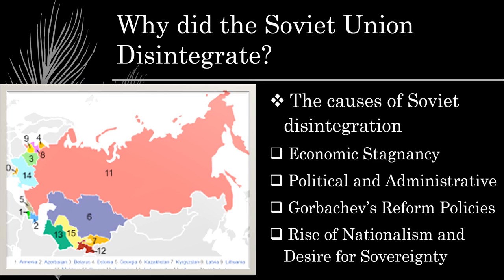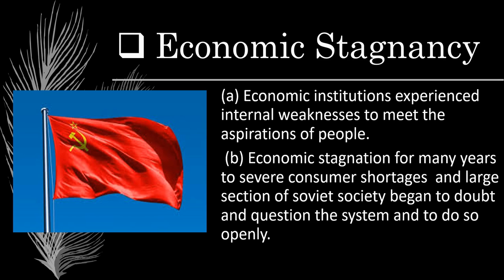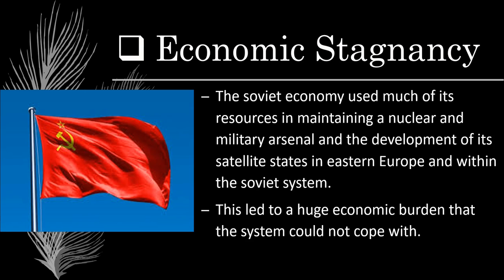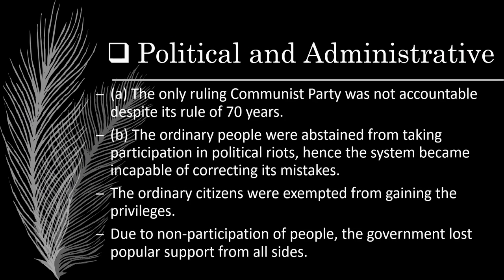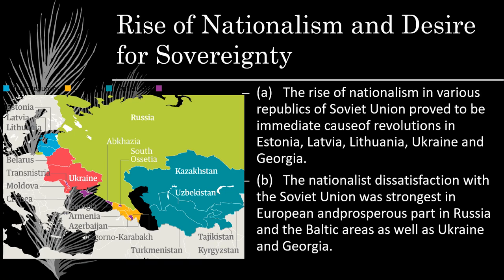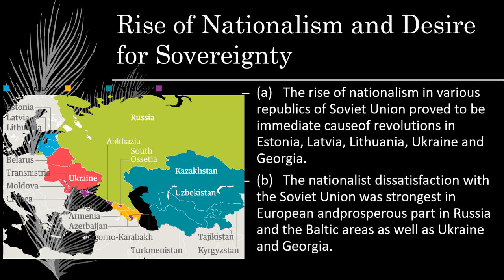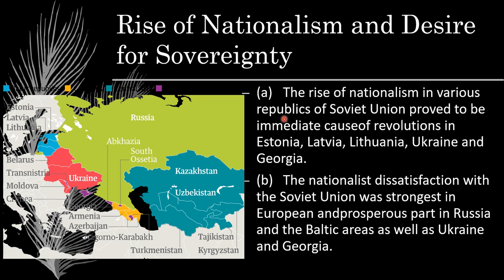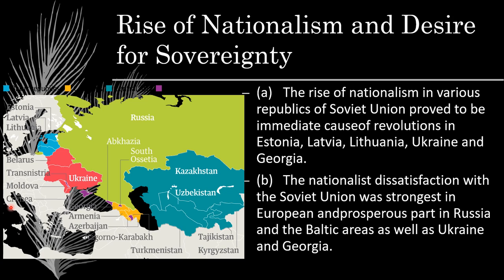Class 12 Ppt Part 3 Chpt 2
I am a passionate Political Science and History teacher.
I have done M.A History from university of Hyderabad and  i did B.Ed from Regional Institute of Education (NCERT).